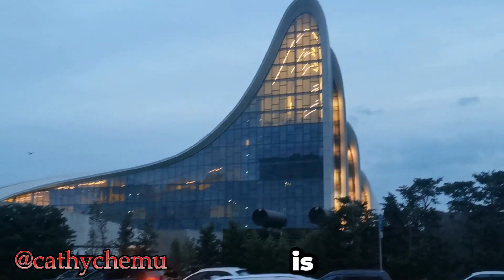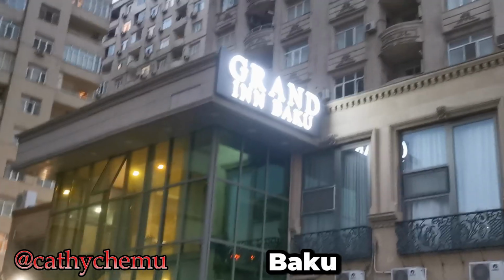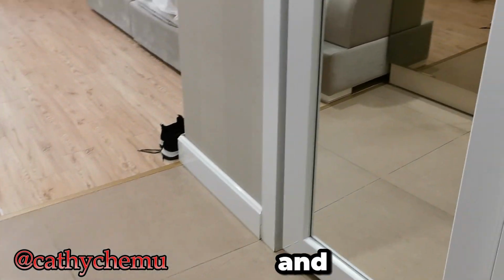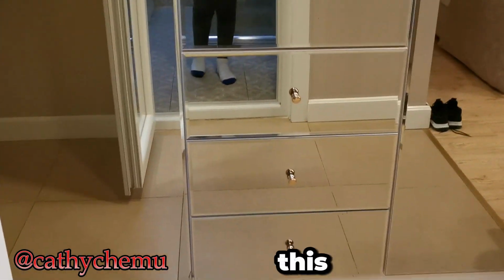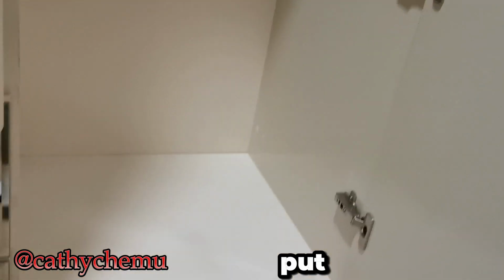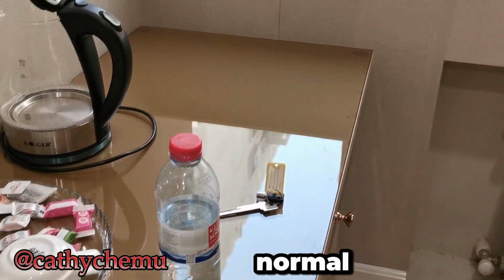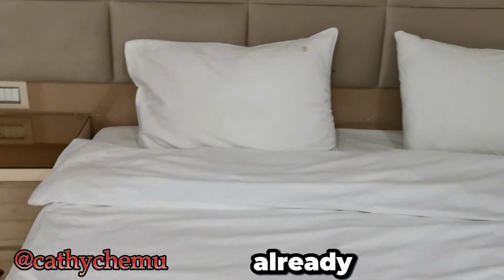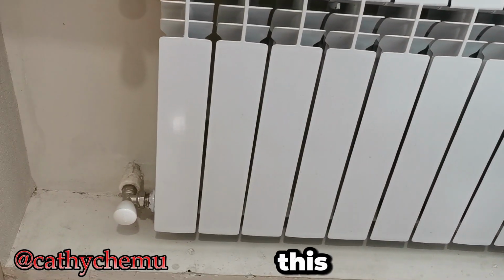Discover the Comfort: My Three-Star Hotel Room Tour in Baku Azerbaijan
Welcome to my clean and comfortable three-star hotel room in Baku. This cozy space features  a king sized bed, modern amenities, and a spotless bathroom ensuring a restful stay. Enjoying free Wi-Fi, a  TV , lots of mirrors and very spacious- all designed to make your visit pleasant and hassle-free.